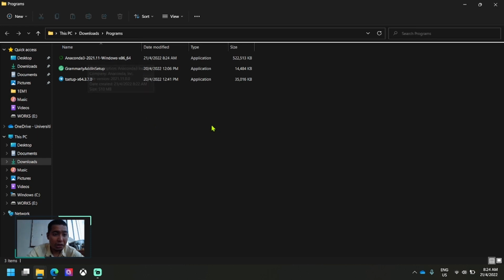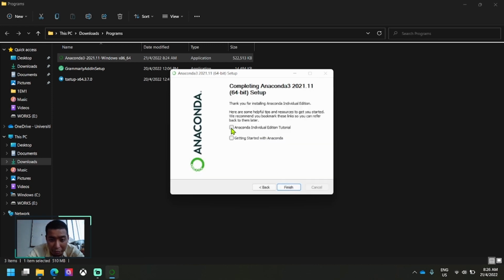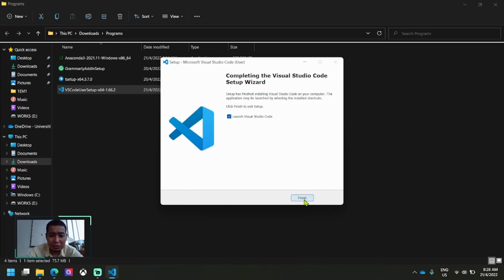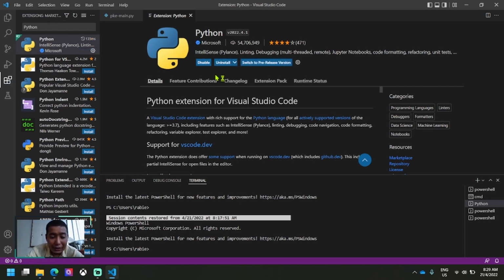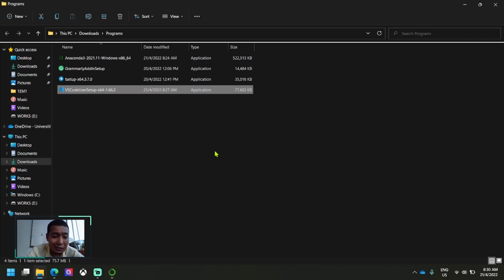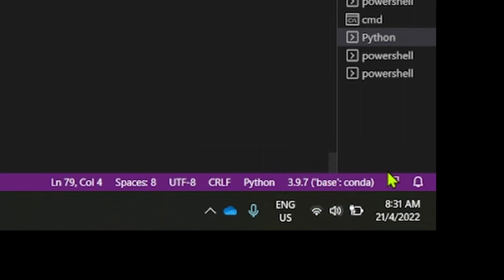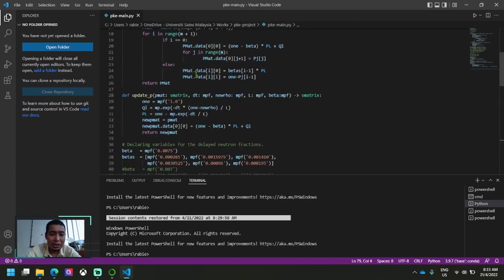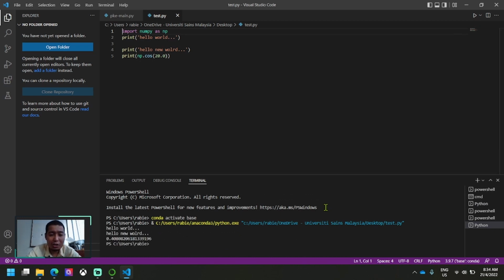ZCE111: Using Anaconda with VS Code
Introduction - 00:00
STEP 1: Installing Anaconda - 00:28
STEP 2: Installing Visual Studio Code - 01:56
STEP 3: Installing the Python interpreter - 02:49
STEP 4: Launching VS Code from Anaconda - 03:51
STEP 5: Executing your code - 06:21